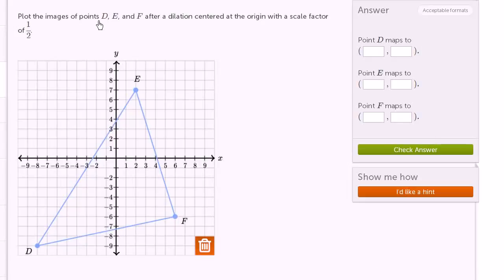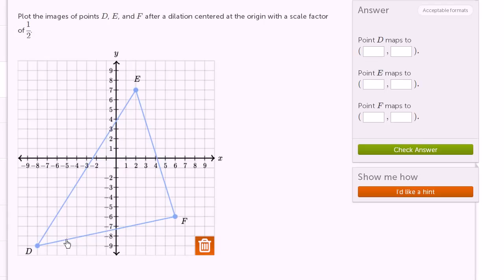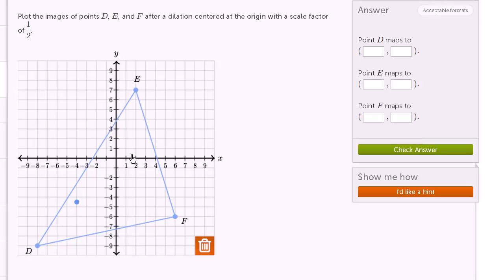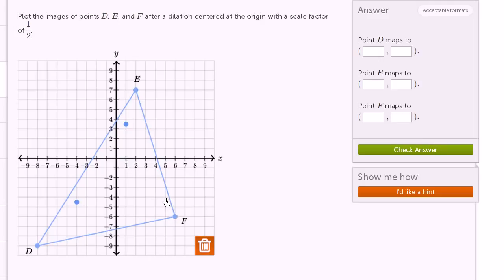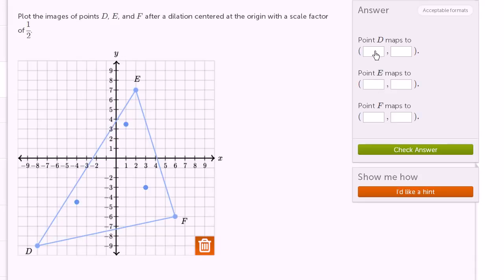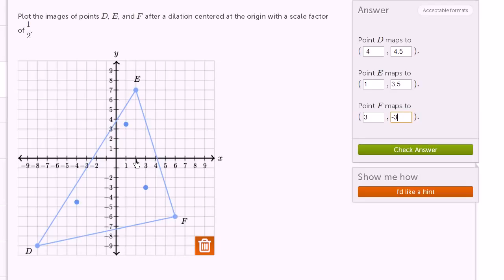Scaling down a triangle by half | Transformations | Geometry | Khan Academy